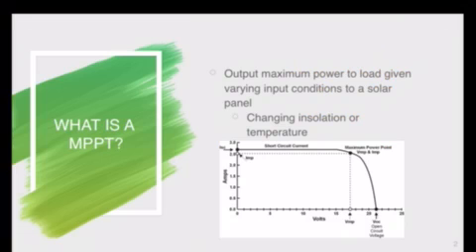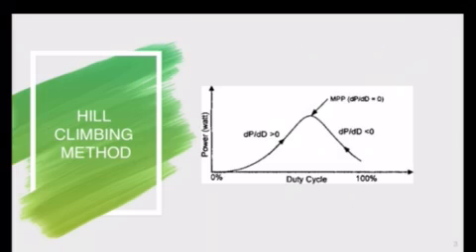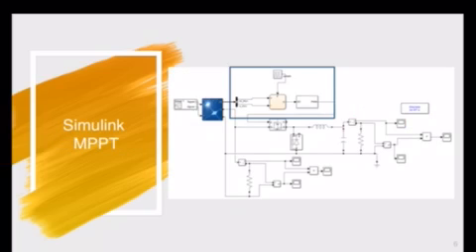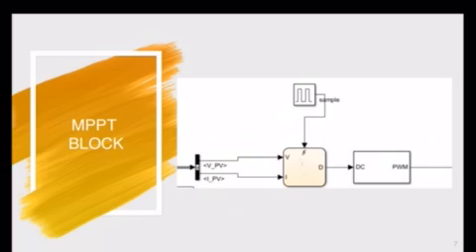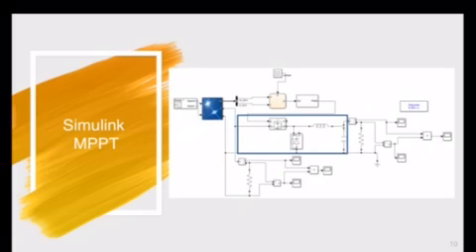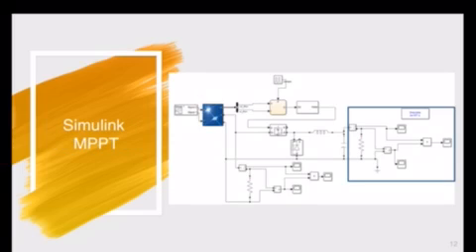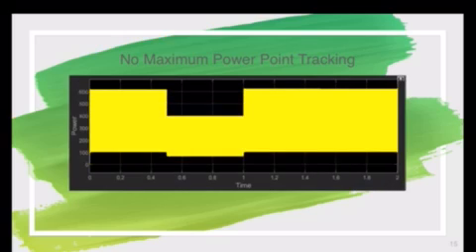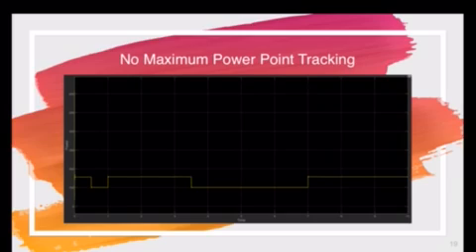DSP Mini Project